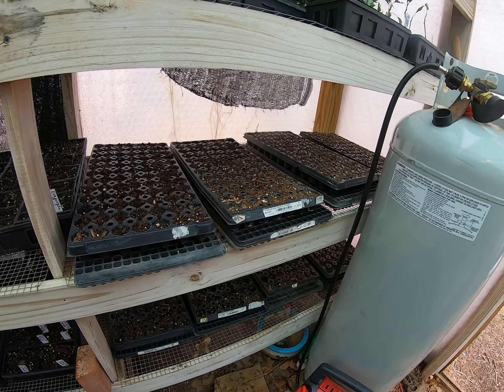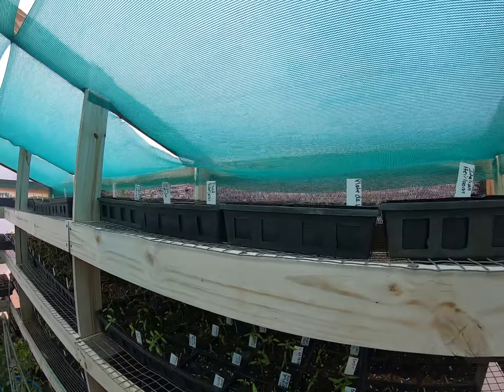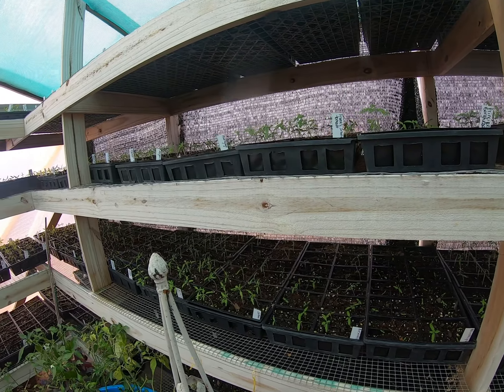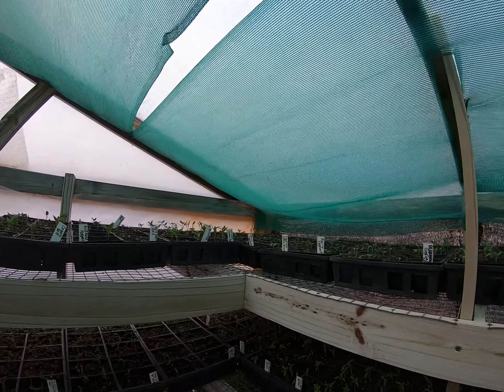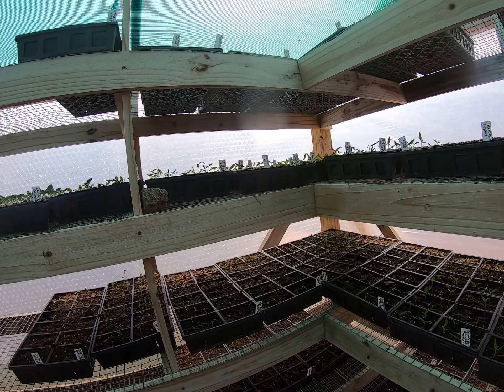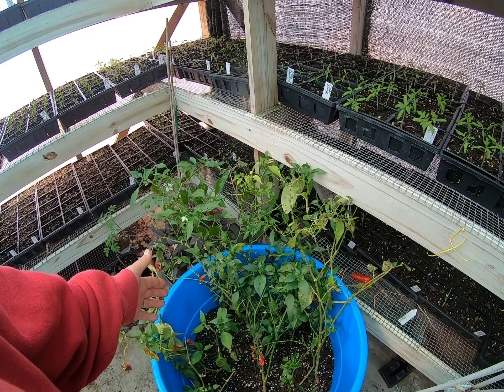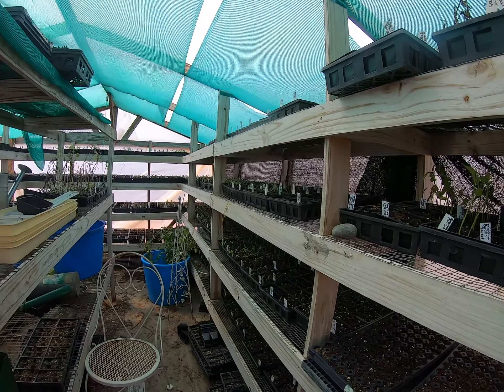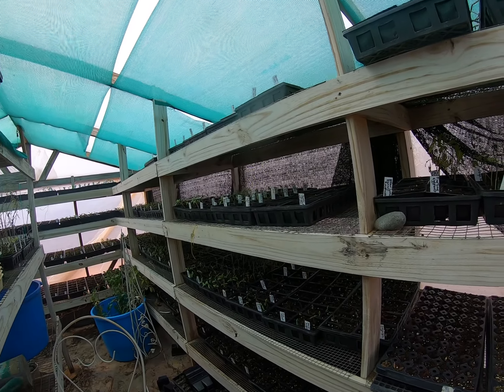I Am So Behind My Seedlings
I normally have two greenhouses full of seedlings but this season trying to learn the new geothermal greenhouse and building new raised beds I am just behind. I just hope I ha e enough.
Ha e a blessed day!